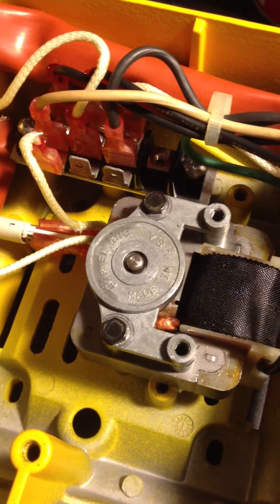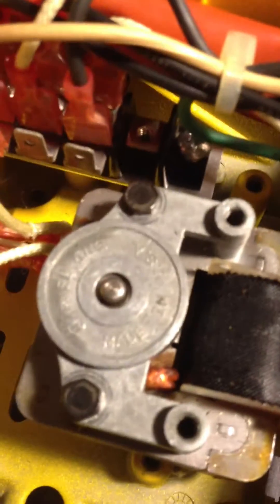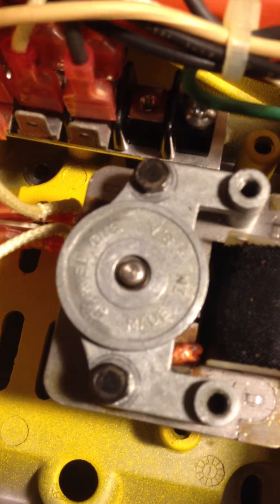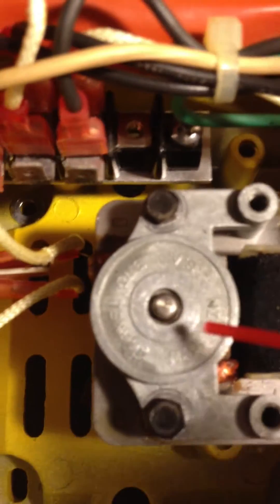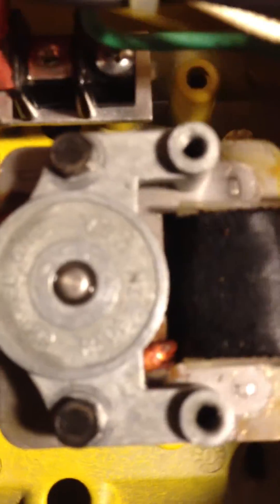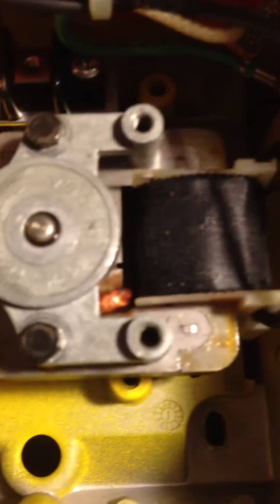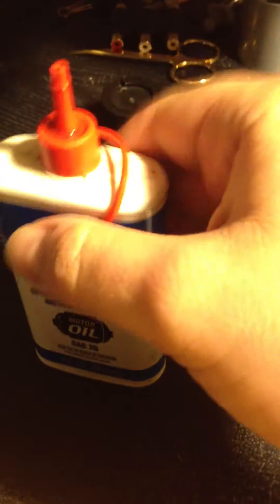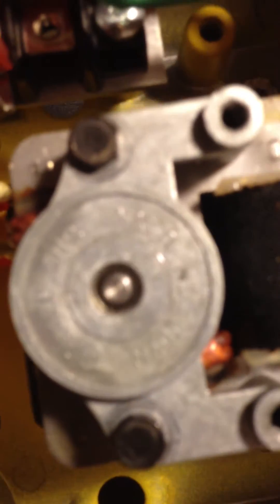Electronics Repair: How To Fix Electric Motors / Magnetic Stirrer Repair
In this video I show you how to repair a magnetic stirrer motor. This method will also work for any other electric motor that is gunked up. Another example is a computer fan motor.